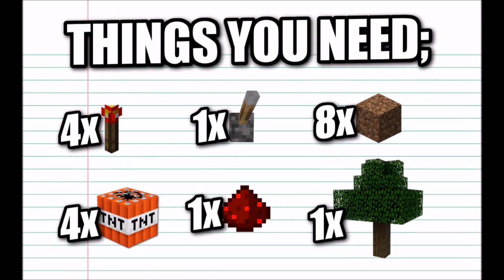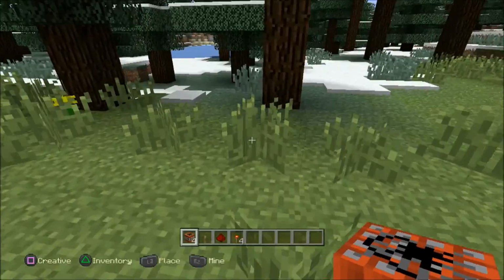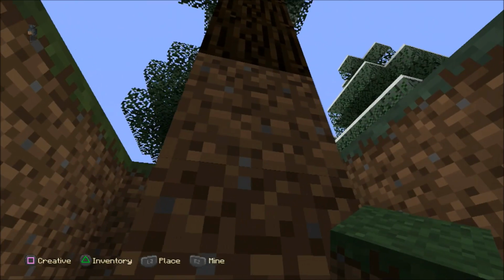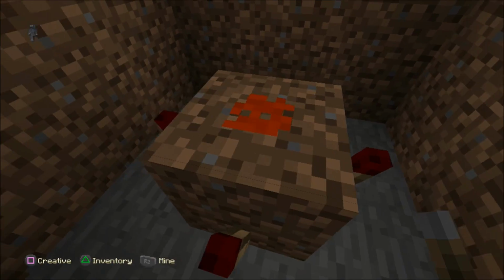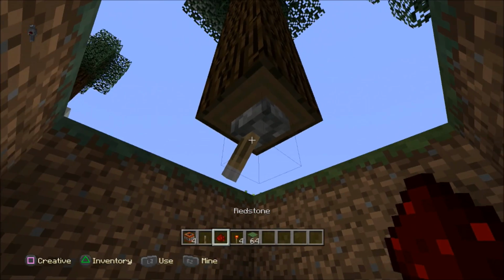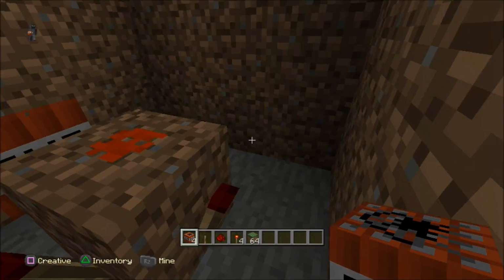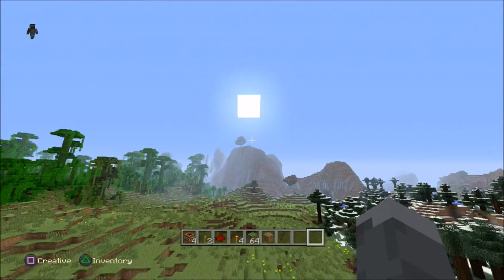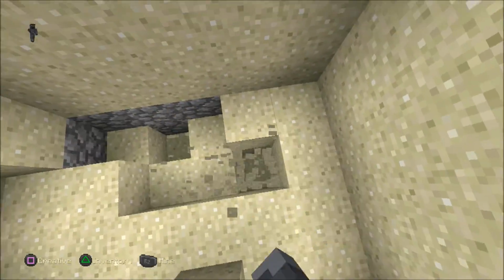Minecraft PS4 - TREE BOMB - TRAP - How To - Tutorial ( PS3 / XBOX )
THIS IS AN AWESOME TREE BOMB TRAP IN THIS  MINECRAFT VIDEO!